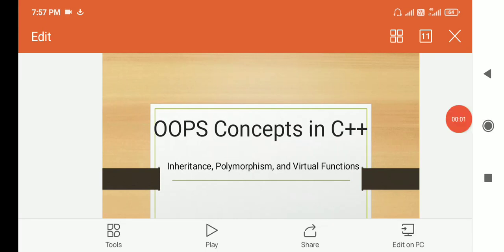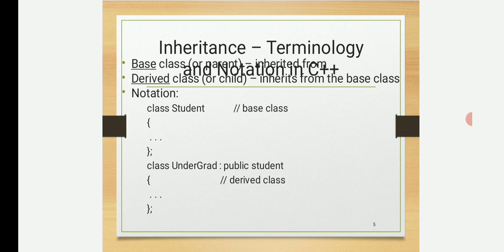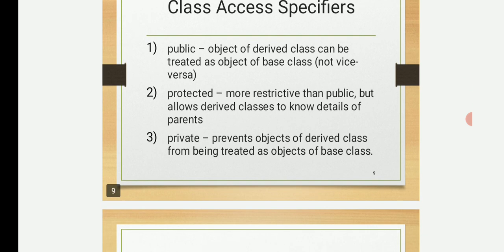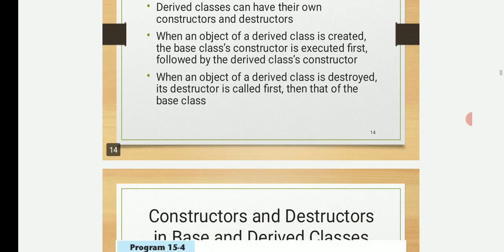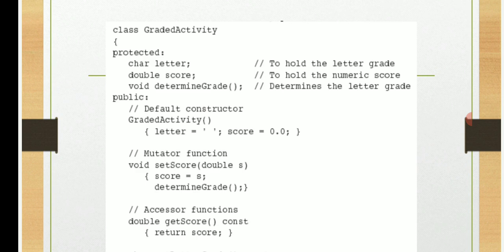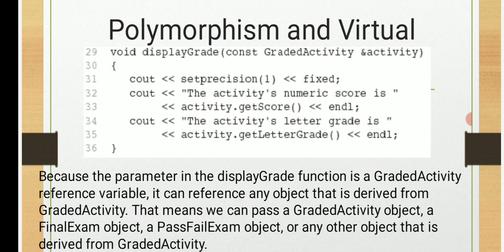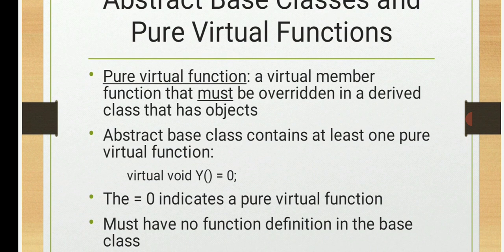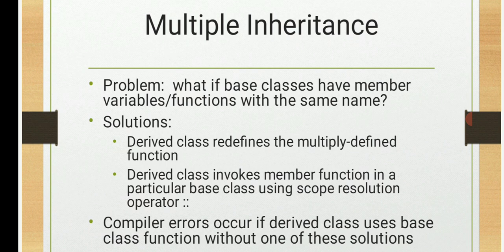OOPS CONCEPTS IN C++ - ESEC LECTURE SERIES